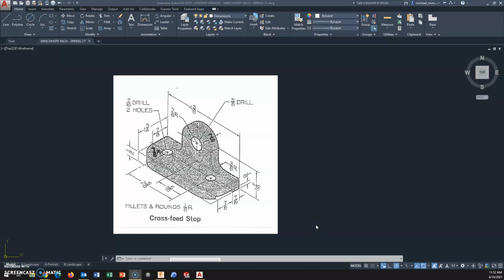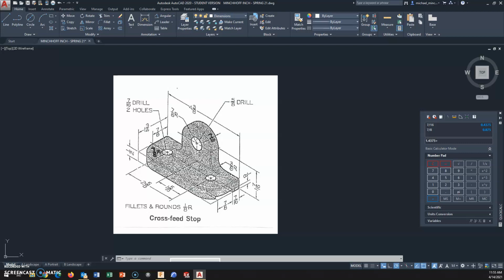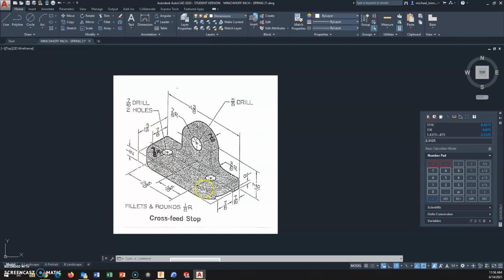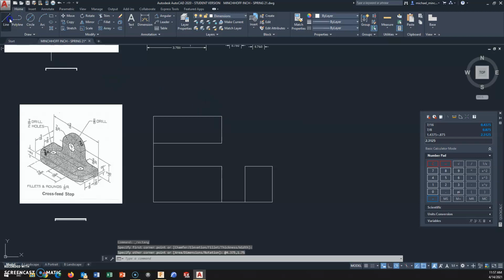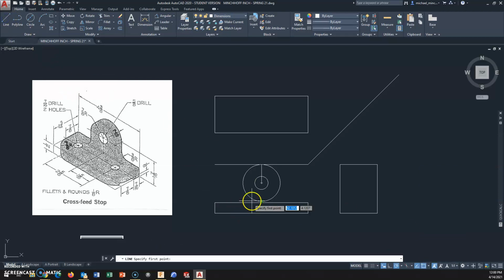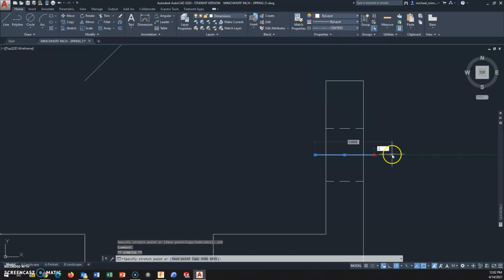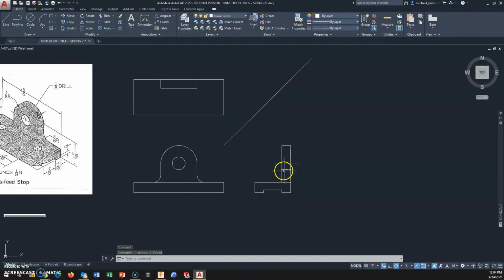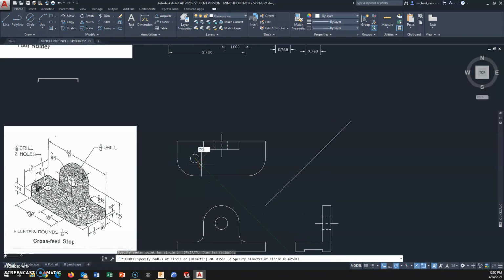CROSS FEED STOP - 1 OF 2